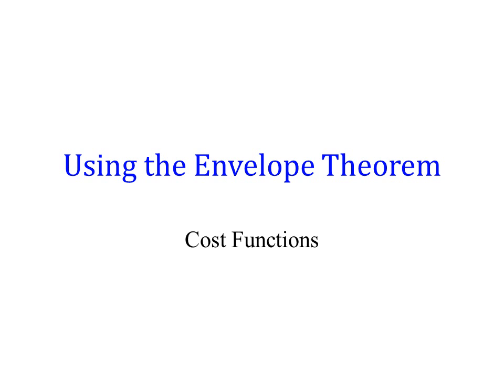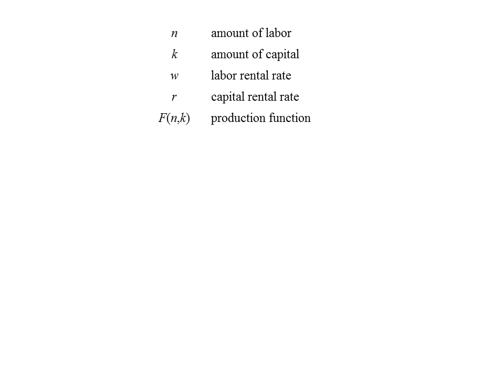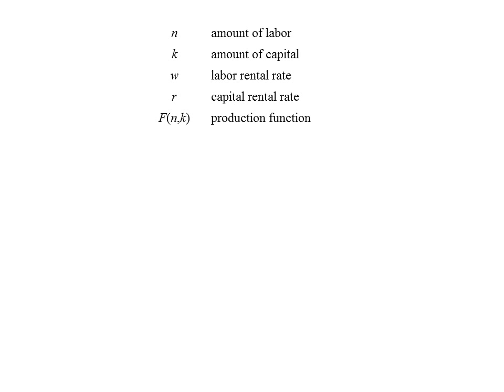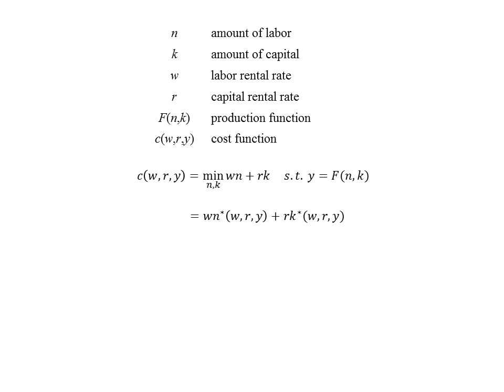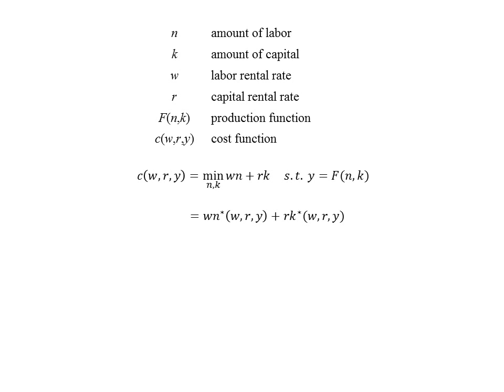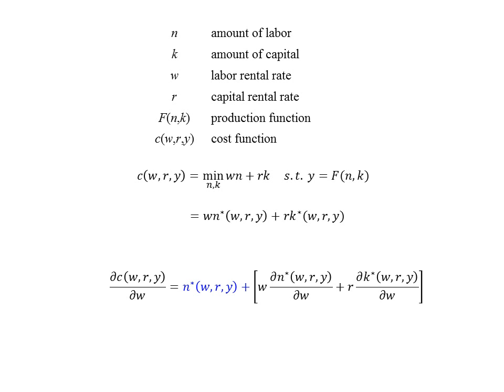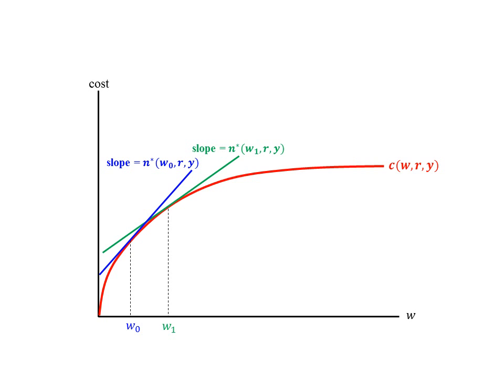Envelope Theorem Intuition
by example (cost functions)